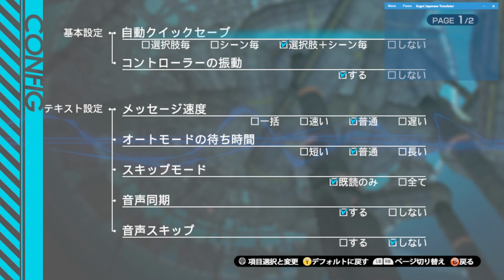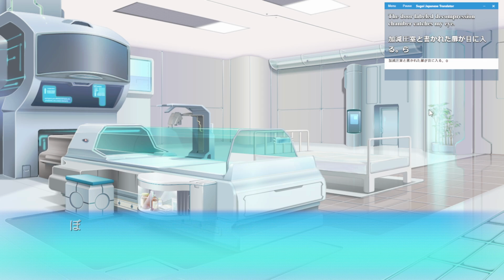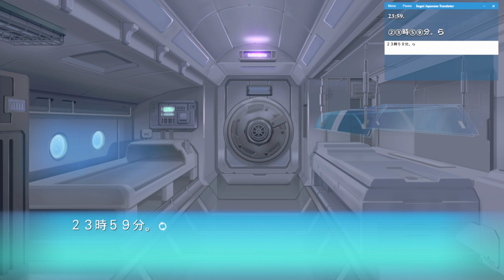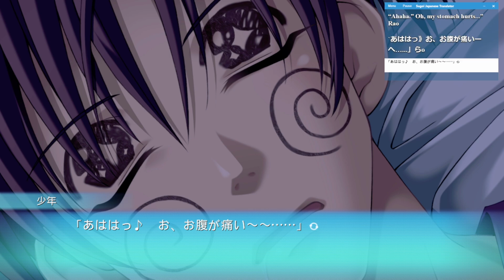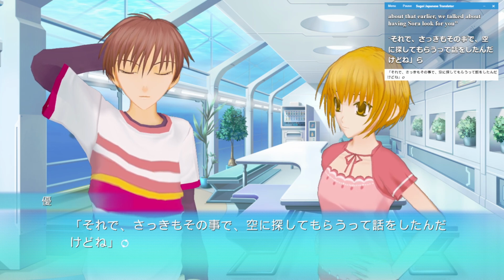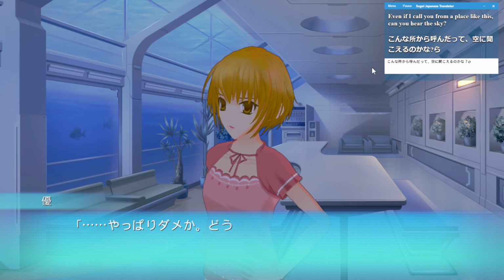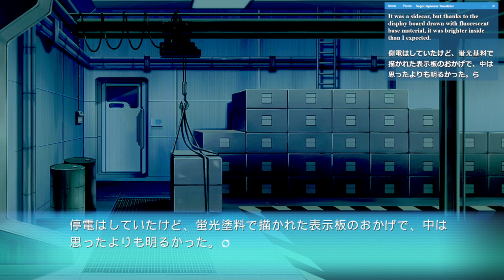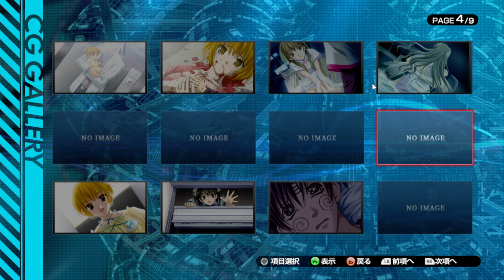Ever17 XBox Remake | Part 25 | Voice Audio Failure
And this recording went even worse...

0:00 Me Talking
13:15 I Start Making Progress